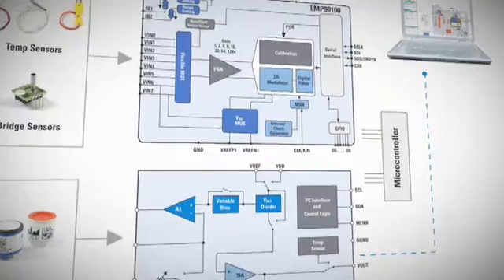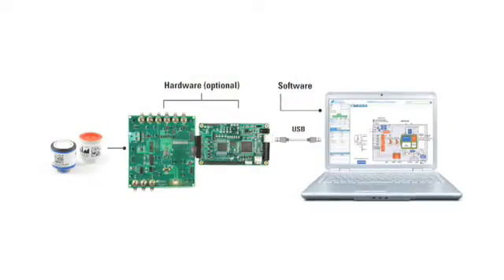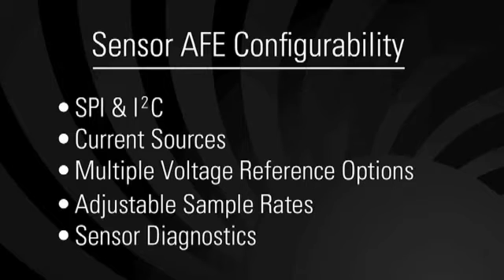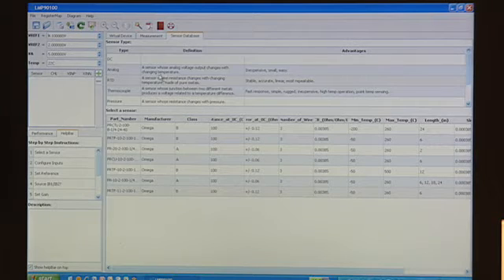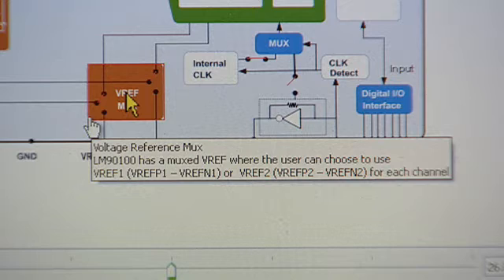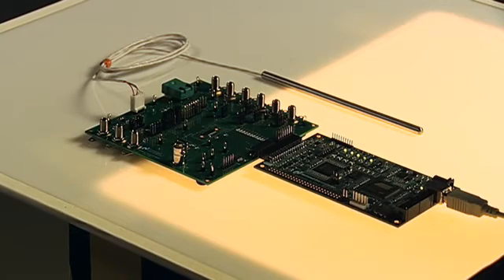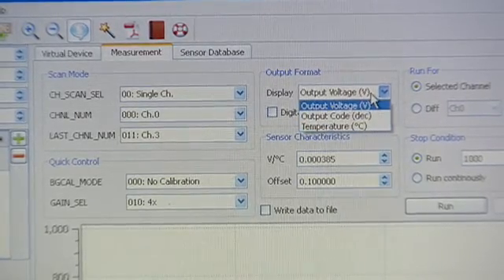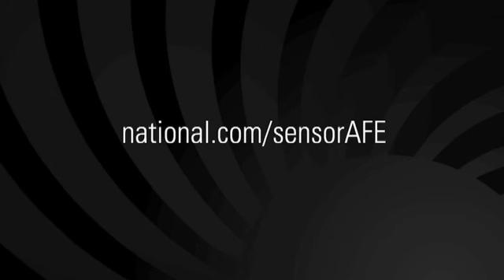LMP90100/LMP91000 Sensor AFE Overview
Chuck discusses National's LMP90100/LMP91000 configurable Sensor AFE products and integrated, easy-to-use hardware and software development system for quick time to market. Products discussed are: - LMP90100 -- Multi-Channel 24-bit Sensor AFE. - Multi-channel Sensor AFE with a 24-bit Sigma Delta ADC core. - 4 differential or 7 single-ended flexible/programmable Mux routing inputs. - Continuous background sensor diagnostics reduce downtime and improve system efficiency. - Ideal for high-precision, multi-sensor temperature sensors, pressure sensors, and load cells. - Industrial process control, medical, and test & measurement applications. LMP91000 -- Micro-Power Chemical & Gas Sensor AFE. - Single analog design for multiple gases and concentrations
Programmable cell bias and TIA gain. - Integrated temperature sensor for external temp monitoring / correction. - Ideal for micro-power gas and chemical sensing applications.